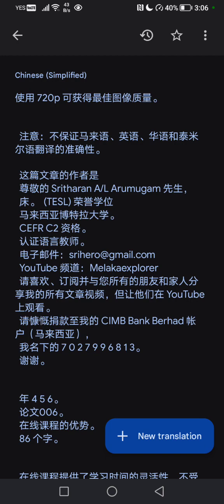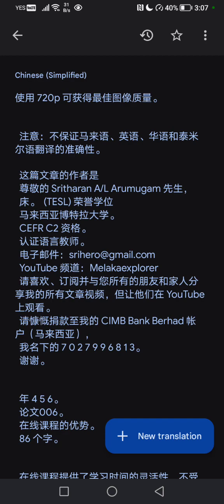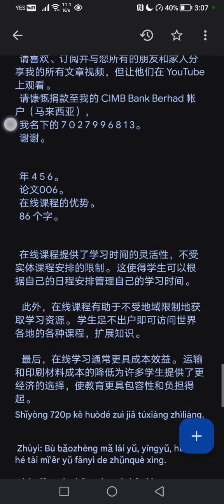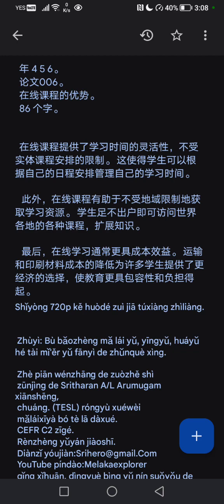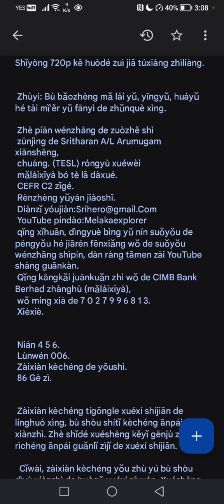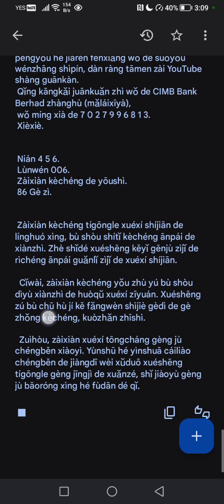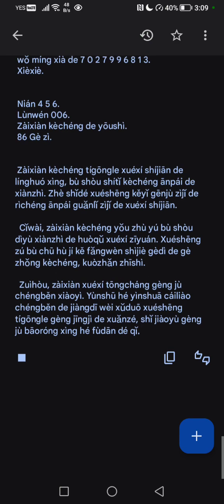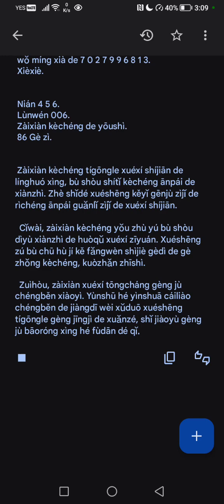论文 006. 在线课程的优点。 86 个字。 4 5 6. 请点赞、订阅和分享。 请慷慨捐款至我名下的 CIMB Bank Berhad 帐户（马来西亚）7027996813。 谢谢。✍️🏆🏅🥇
使用 720p 可获得最佳图像质量。

  注意：不保证马来语、英语、华语和泰米尔语翻译的准确性。

  这篇文章的作者是
  尊敬的 Sritharan A/L Arumugam 先生，
  床。  (TESL) 荣誉学位
  马来西亚博特拉大学。
  CEFR C2 资格。
  认证语言教师。
  YouTube 频道：Melakaexplorer
  请喜欢、订阅并与您所有的朋友和家人分享我的所有文章视频，但让他们在 YouTube 上观看。
  请慷慨捐款至我的 CIMB Bank Berhad 帐户（马来西亚），
  我名下的 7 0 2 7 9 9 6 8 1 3。
  谢谢。

  年 4 5 6。
  论文006。
  在线课程的优势。
  86 个字。